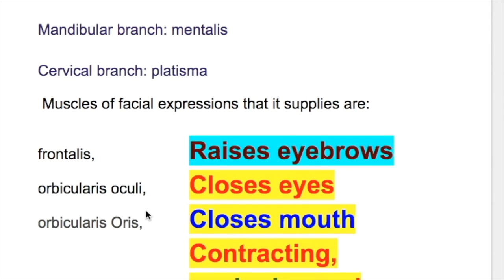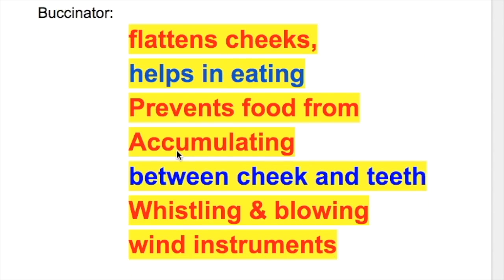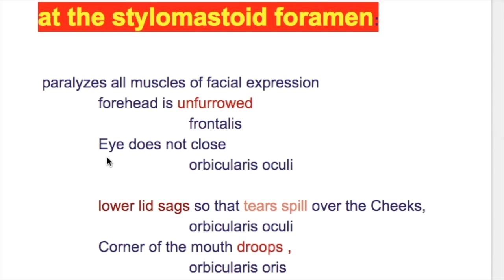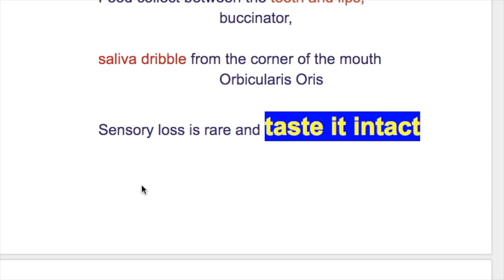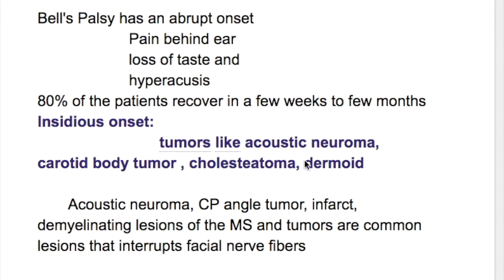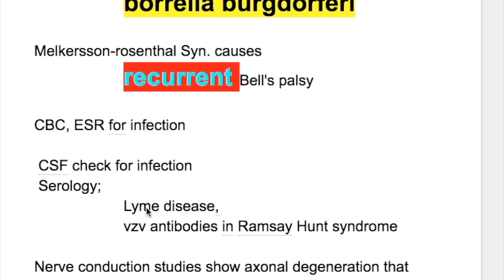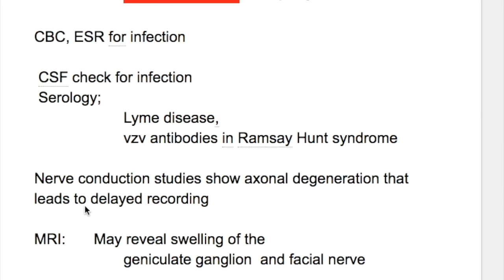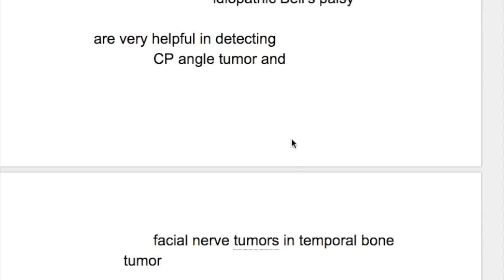Facial nerve lesions outside stylomastoid foramen(Bells palsy)